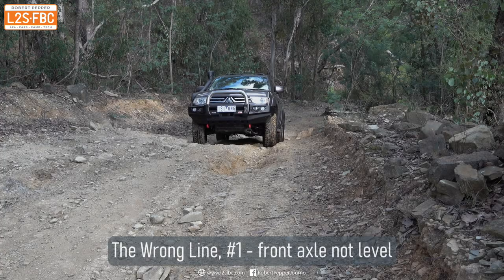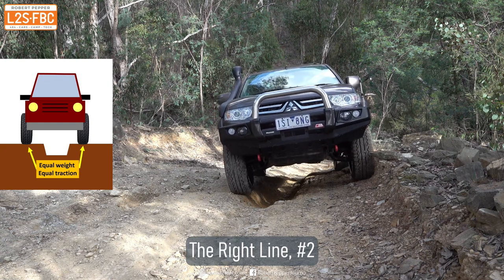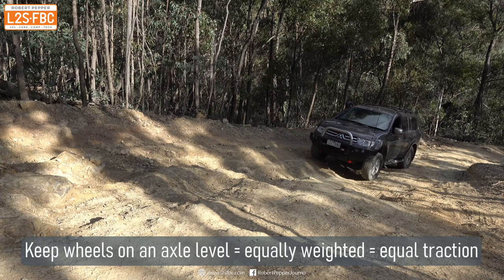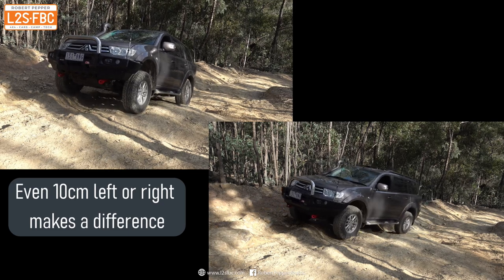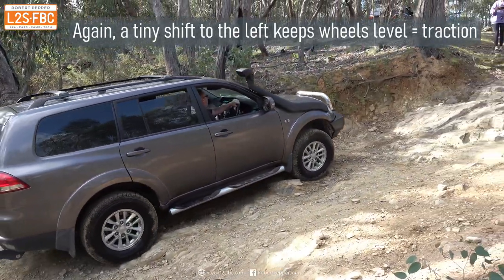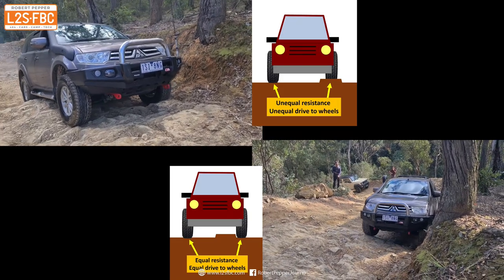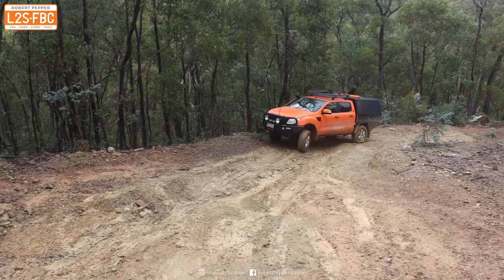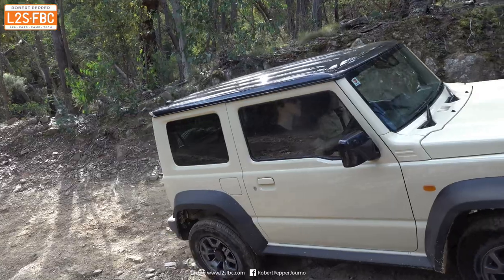Two 4x4 hill climb techniques...you don't need momentum!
4x4 hill climbs aren't easy, but in this video I show two techniques which will help you ascend gradients, and even help on the flat. You won't find high-speed action here, just detailed analysis of what works, and what doesn't...and the difference is small.